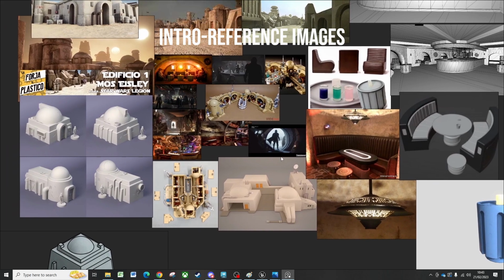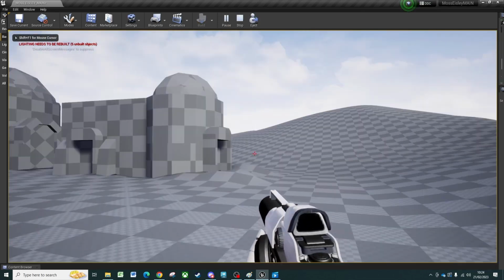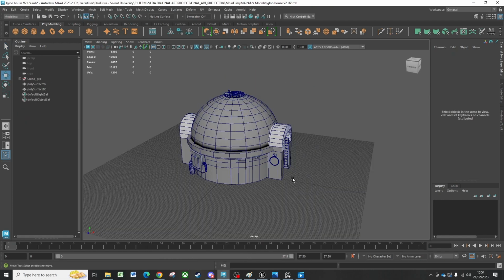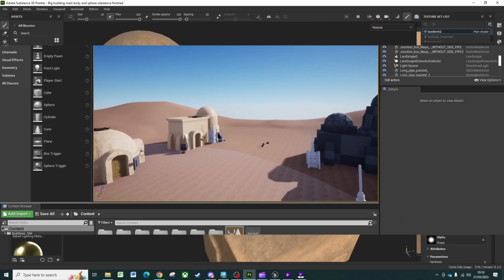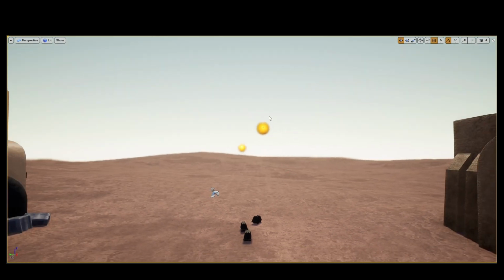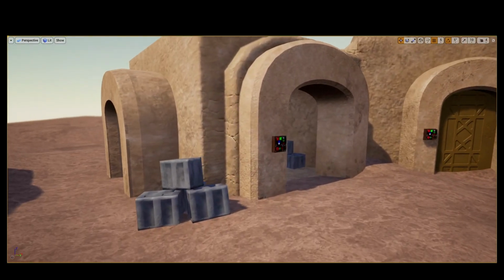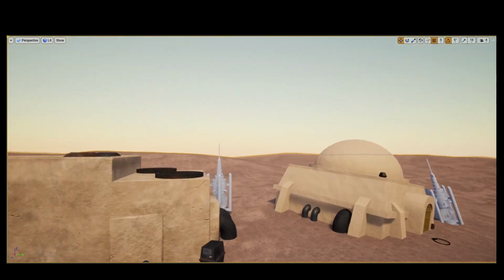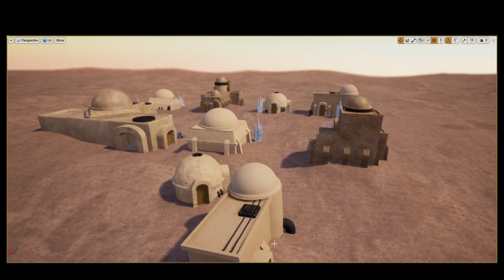Final Project video pre-production, production and post-production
In this video, I will show my finished project in its final state. It also covers the various pre-production, production and post-production stages, including different models and textures I have created. I also cover some peer feedback and challenges I have faced throughout my project.